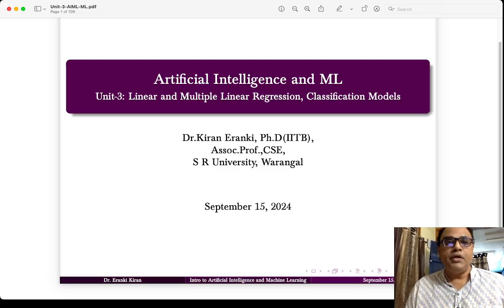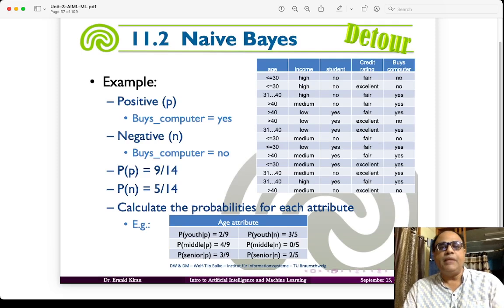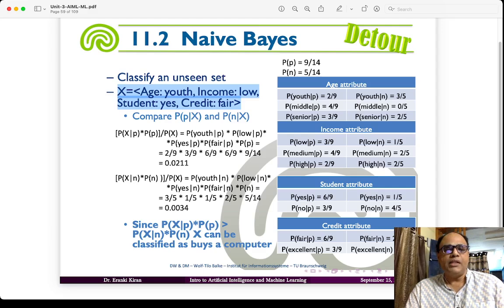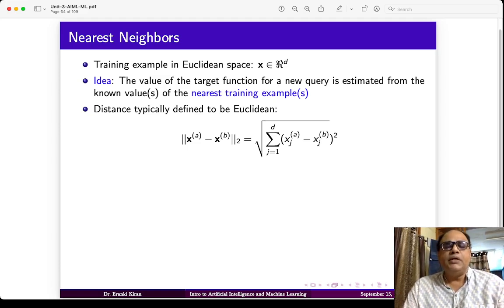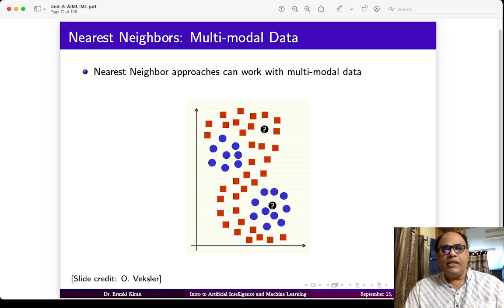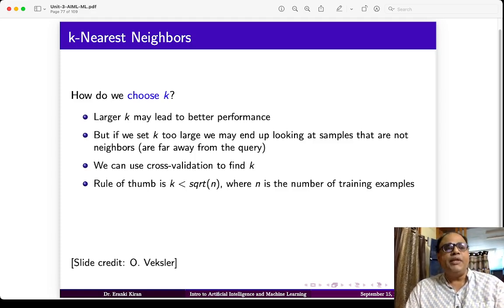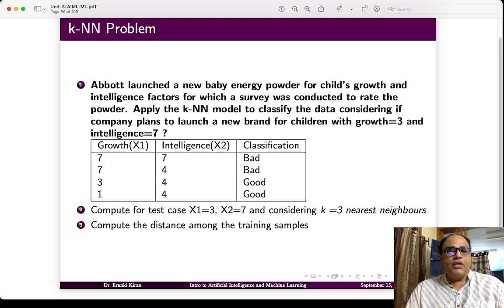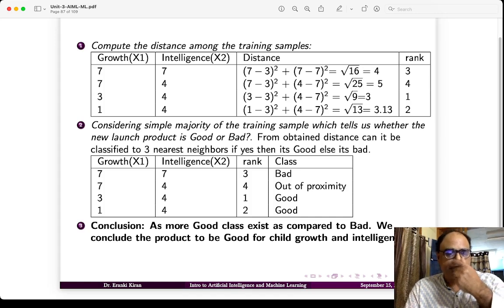Implementation of Naive Bayes Classifier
Naive Bayes Classifier - Probabilistic Classifier based on Bayes Theorem